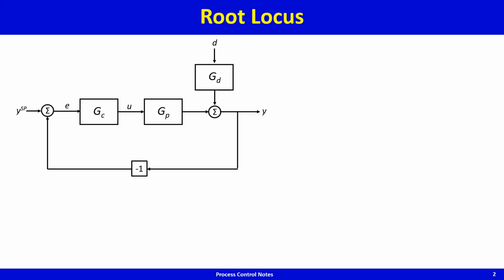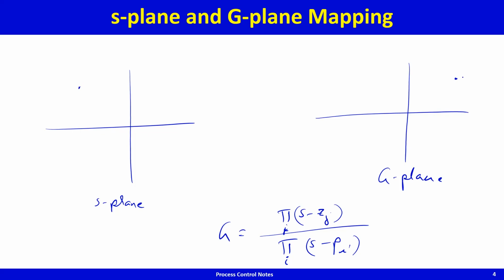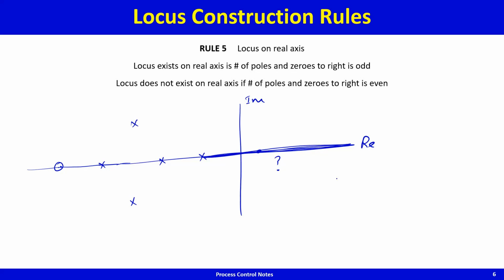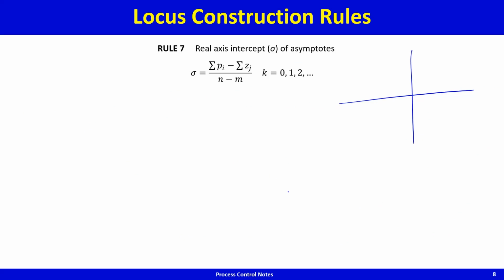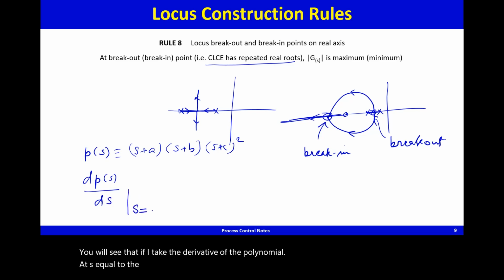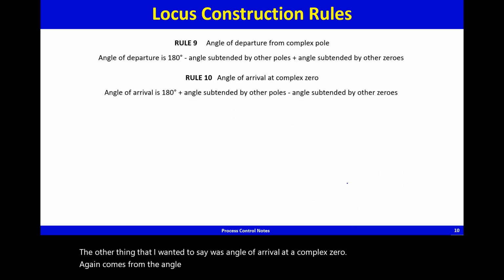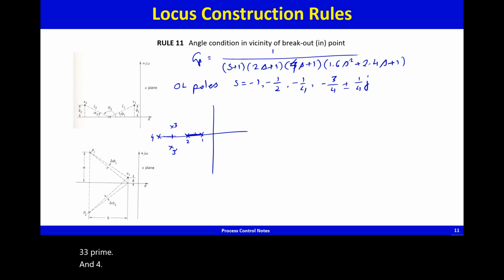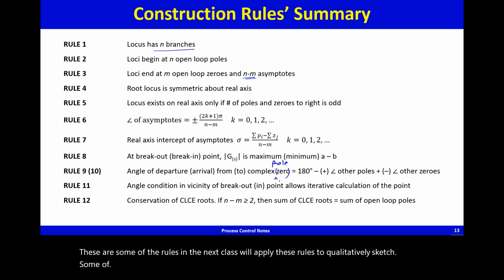Module 4.6.1 Lecture 24